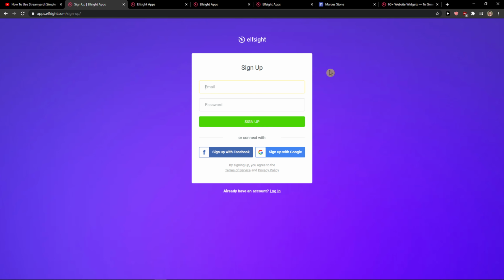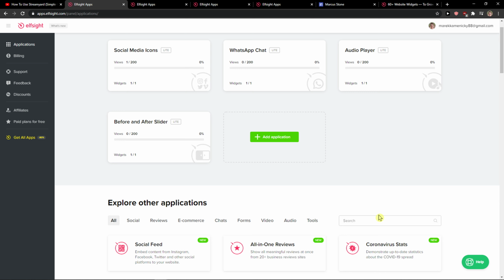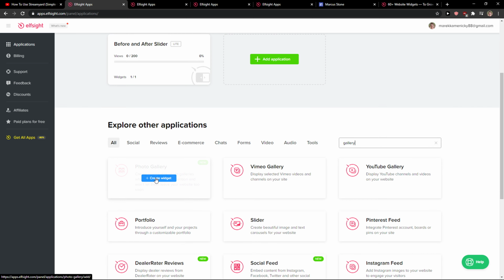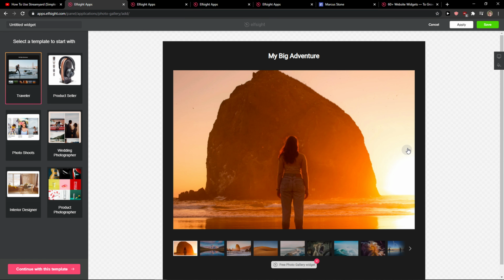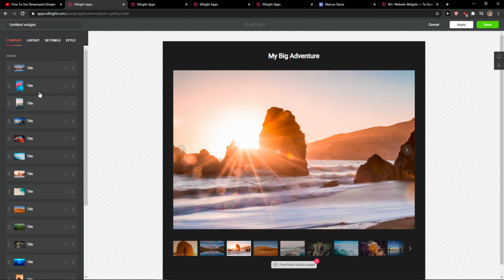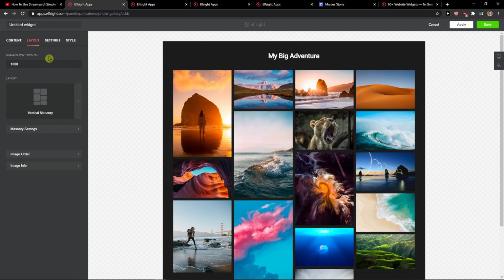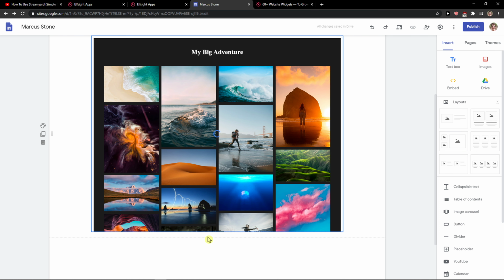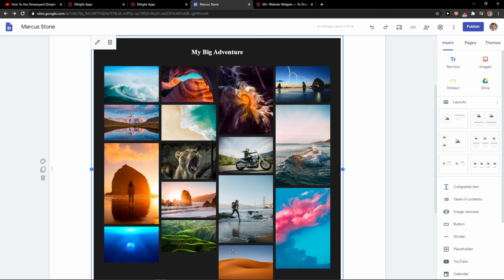How To Add Gallery In Google Sites